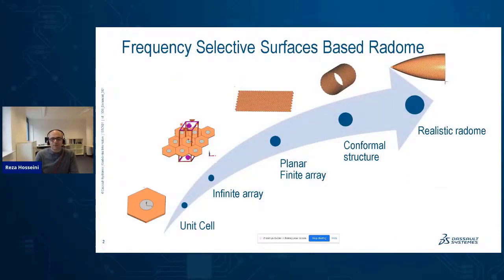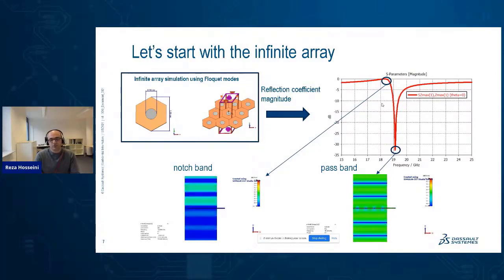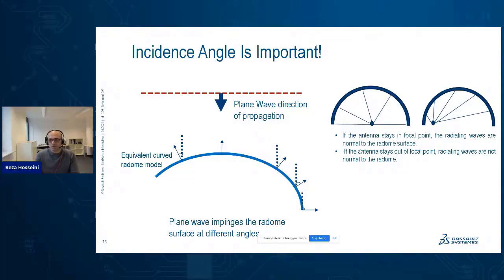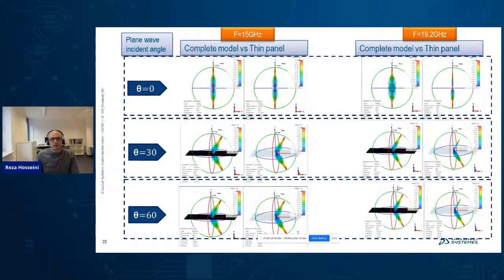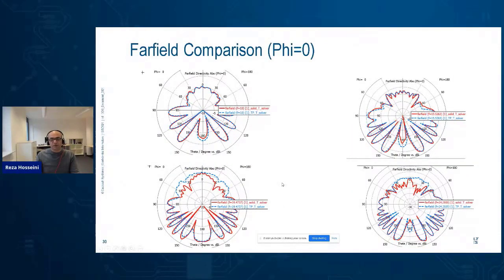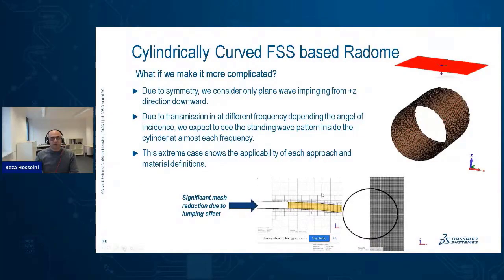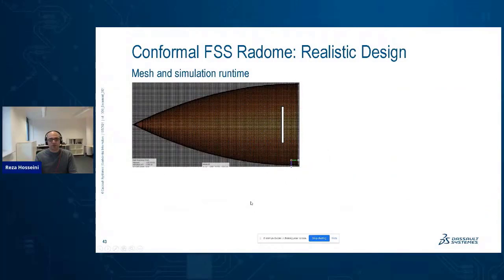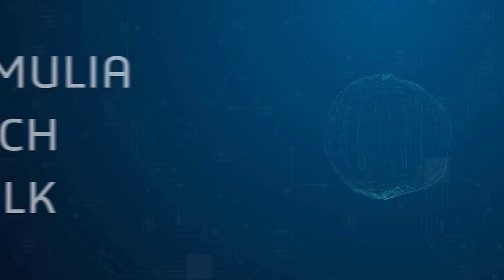Complex and Conformal Frequency Selective Surfaces Based Radome Simulation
Join the SIMULIA Community! Create a profile, explore the platform, collaborate with peers, ask technical questions to Dassault Systèmes experts and uncover new possibilities. It's free to join!

Follow SIMULIA on Social!

About SIMULIA:
Powered by the 3DEXPERIENCE® Platform, SIMULIA delivers realistic simulation applications that enable users to reveal the world we live in. SIMULIA applications accelerate the process of evaluating the performance, reliability, and safety of materials and products before committing to physical prototypes.SIMULIA offers an advanced simulation product portfolio, including Abaqus, Isight, fe-safe, Tosca, Simpoe-Mold, SIMPACK, CST Studio Suite, XFlow, PowerFLOW and more.

As we mentioned above, become a member of the SIMULIA Community to gain free access to our platform where you can find the latest resources for SIMULIA software and to collaborate with other users. The key that unlocks the door of innovative thinking and knowledge building, the SIMULIA Community provides you with the tools you need to expand your knowledge, whenever and wherever.